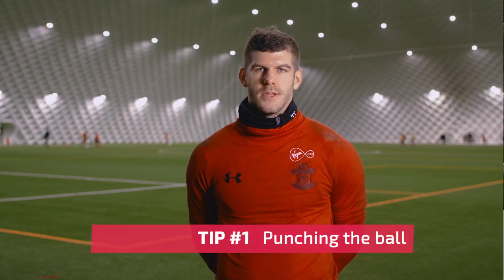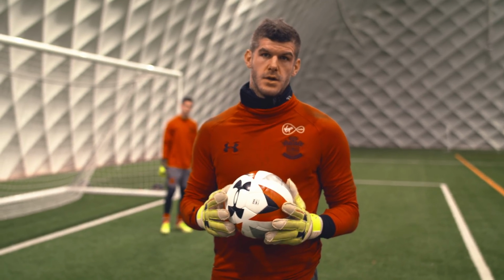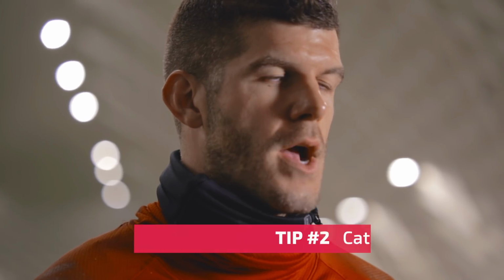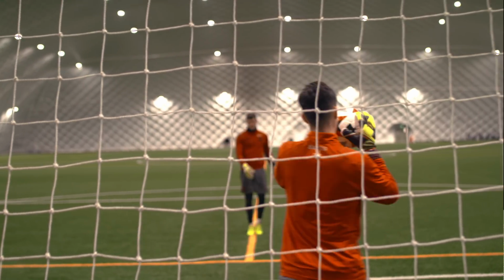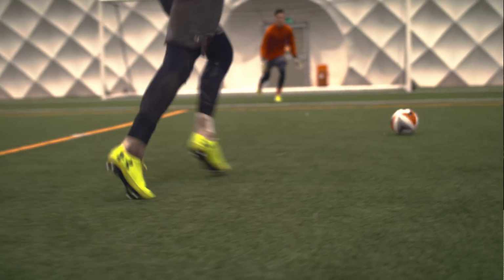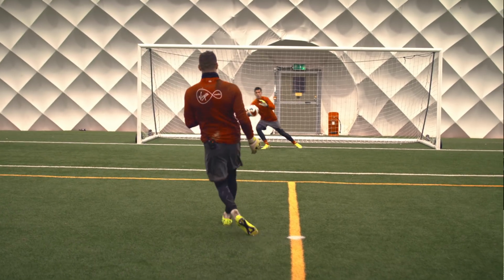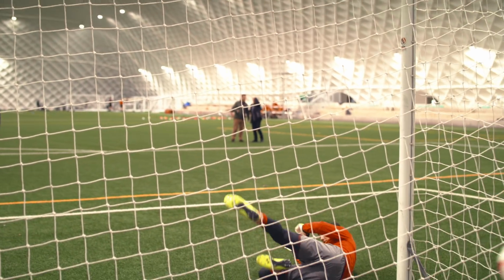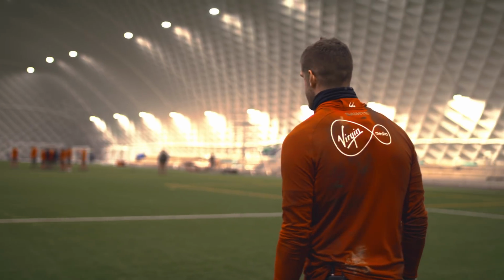Fraser Forster's 5 Pro Goalkeeping Tips + Giveaway!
We traveled to the South Coast of England for training with Southampton FC and England shot stopper, Fraser Forster. Here, he teaches us five fundamentals to help you to become a top goal keeper.

To win a pair of Fraser's signed Under Armour gloves tell us how you became a goal keeper and your favorite part of playing between the sticks!